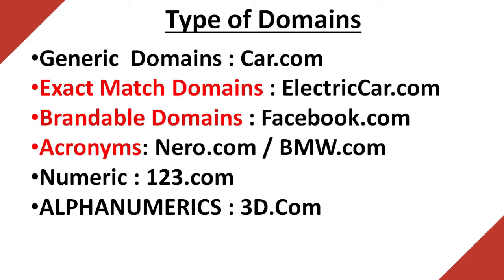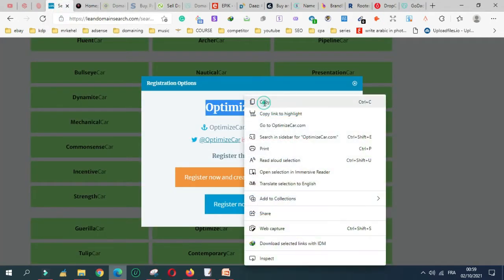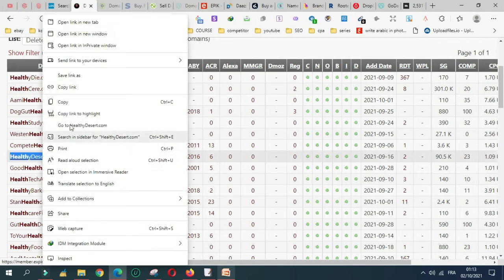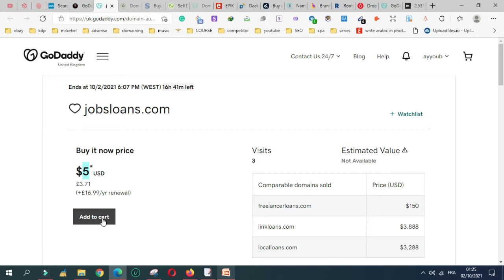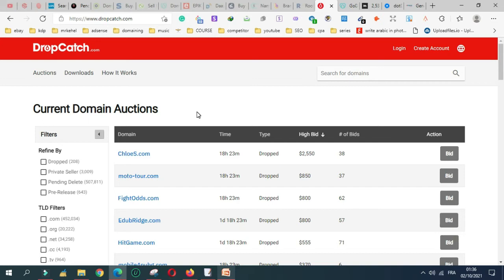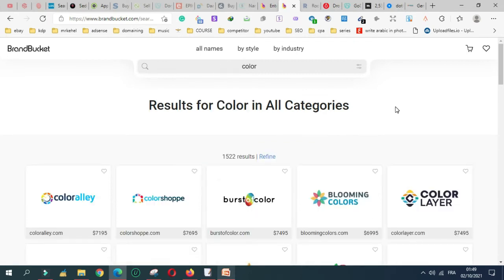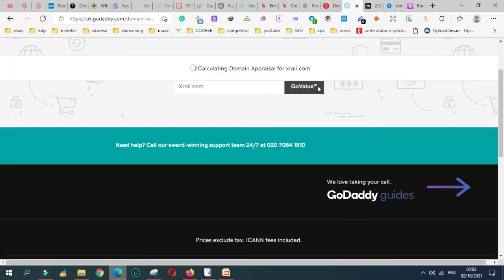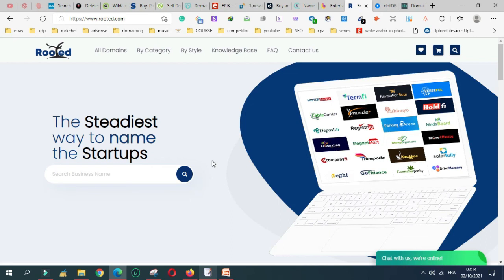How to find and Sell Domain names Via Several Domain marketplaces